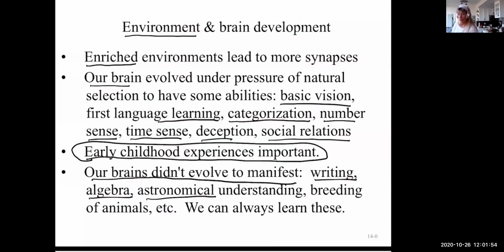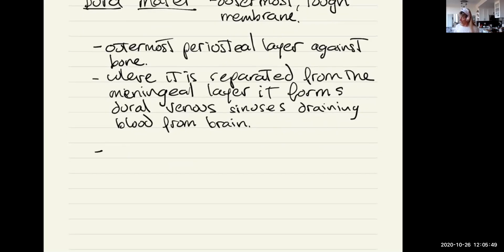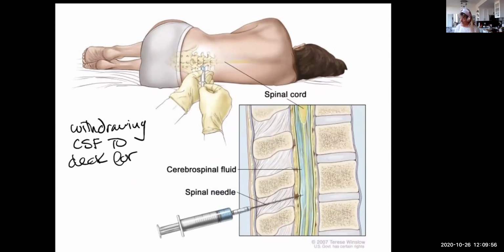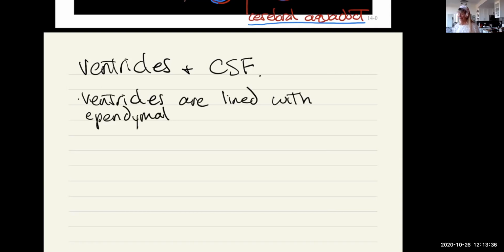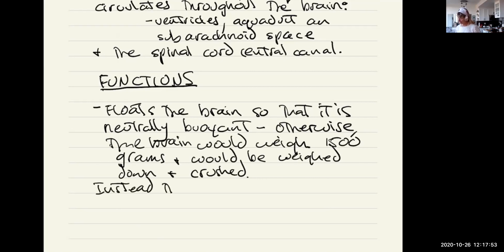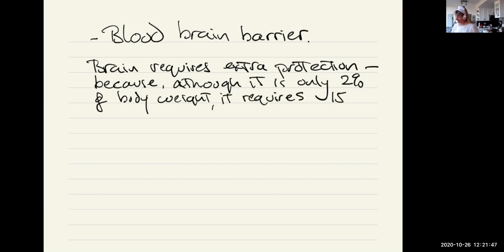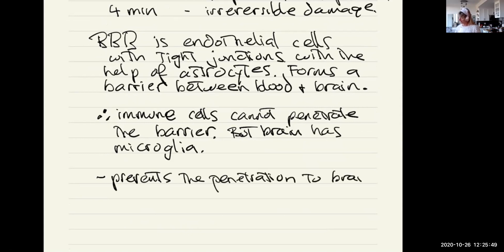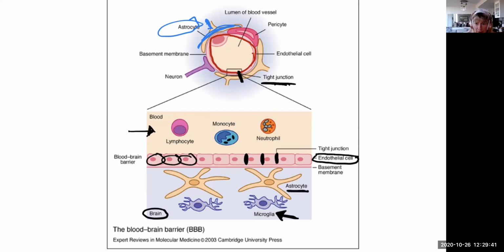1120 Ch 14 brain 2 meninges to BBB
The VCC Biology 1120 video is chapter 14 - The Brain, part 2 - meninges, ventricles and CSF, and the blood brain barrier.